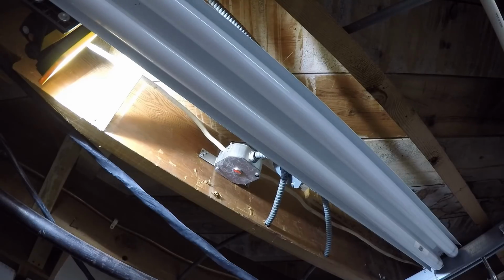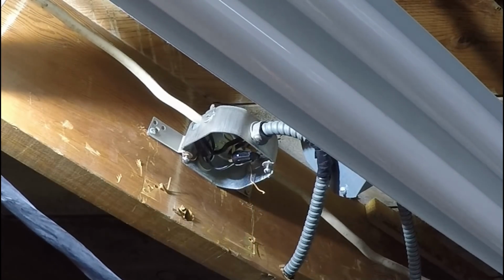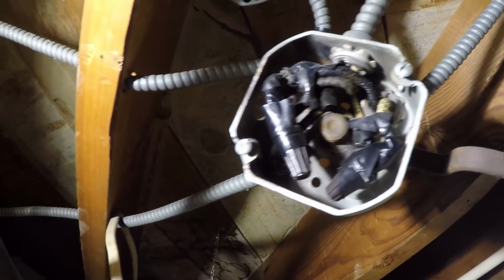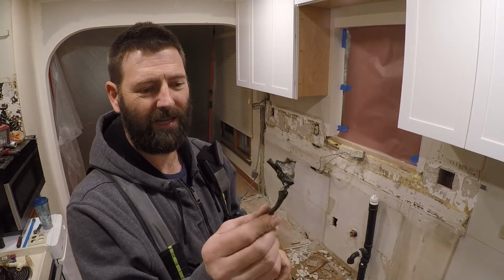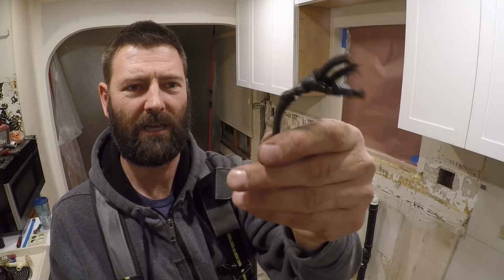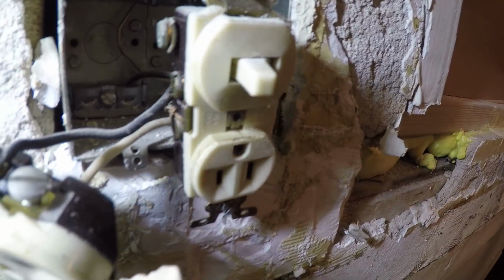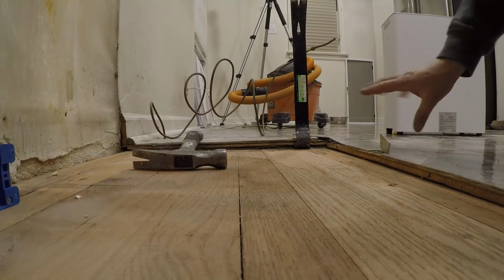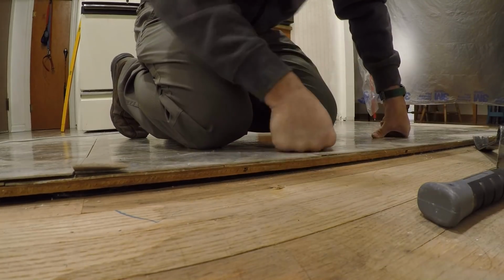Major Fire Hazard | Old House Wiring | THE HANDYMAN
Get your 2 in 1 rapid drive screw driver Right
Don't get zapped.  I use this contact tester for the last 10 years. Learn how to wire your own house with this book.